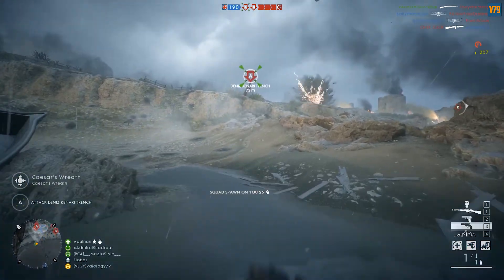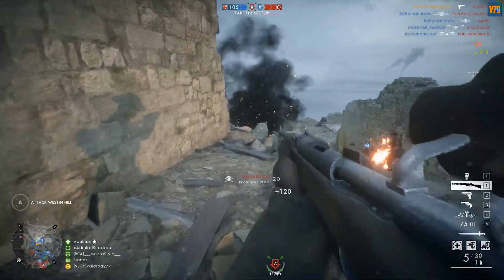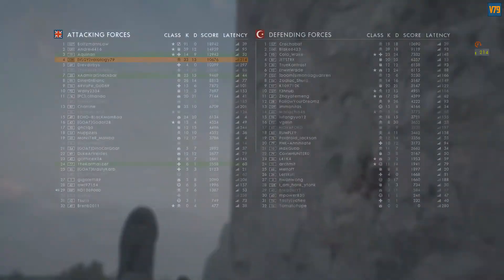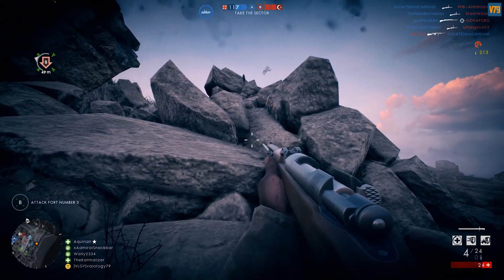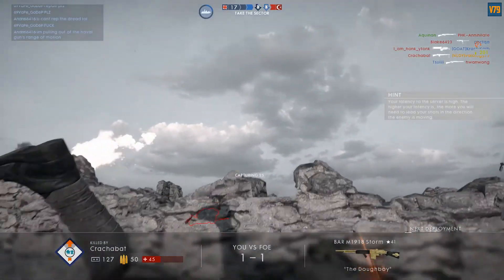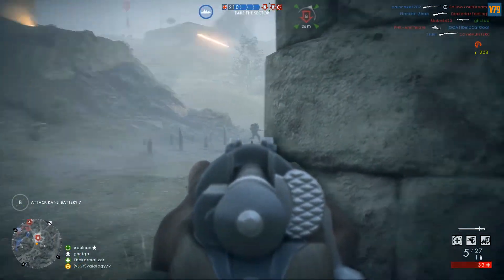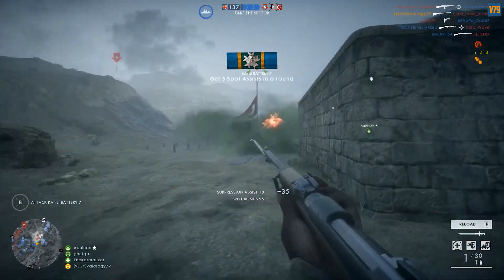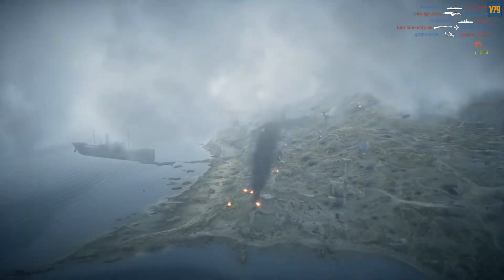Carcano M91 Carbine Rifle Review - Battlefield 1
Hello guys! today we will review the Carcano M91 carbine from the turning tides dlc. Thanks.

You want to grow your channel? I'm a tube buddy user! Try it for yourself, it is really helpful and it saves me time.